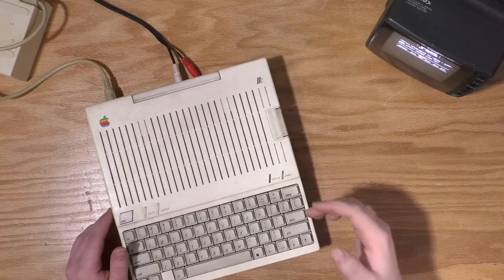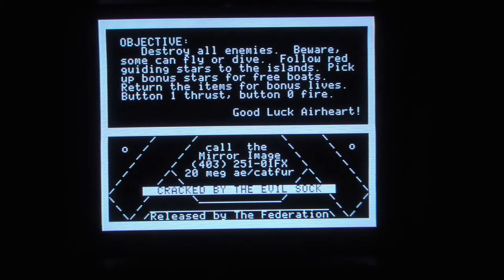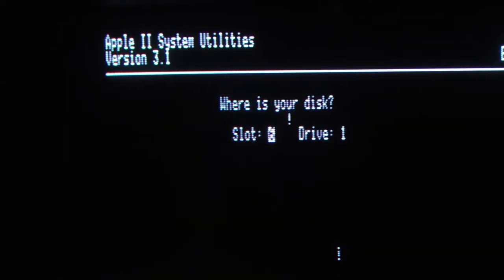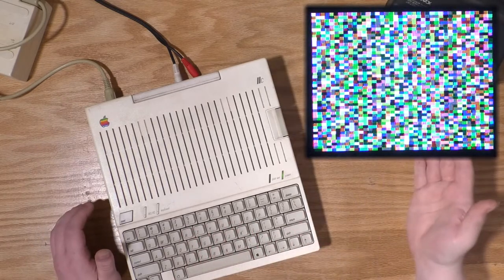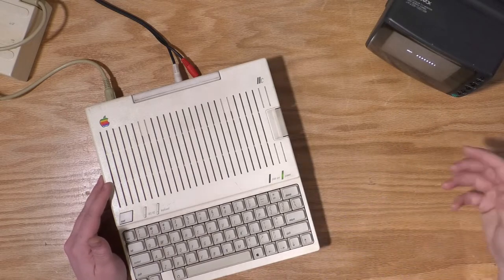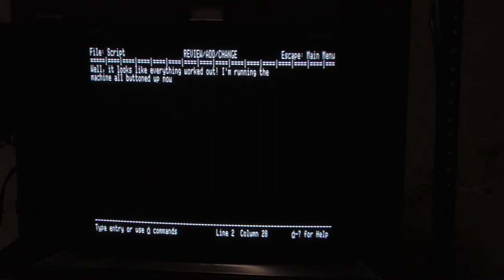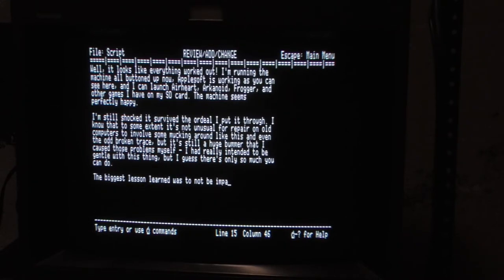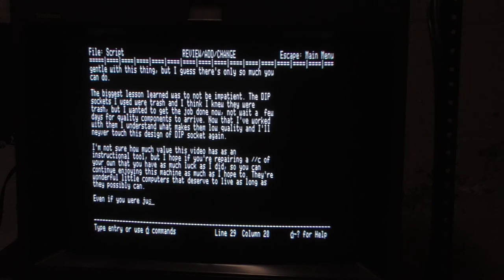Repairing Apple IIc RAM (Also The Stuff I Broke)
This is a basic documentary video of me locating and replacing a failed RAM chip in an Apple IIc, in which I make a number of gruesome mistakes but ultimately am triumphant.

I recommend not attempting this kind of project unless you're experienced at soldering, have removed ICs before, and have watched a bunch of videos about repairing 80s computers, because there are plenty of pitfalls; these machines are very fragile.

I turned the camera off for the trace repair process because I was frustrated and needed to concentrate, but it's about like you'd expect - I stripped a tiny piece of wire, bent it, dropped it into the holes, then pressed the new socket in so it traps the wire ends in the through-holes. The only detail that isn't visible is that the other end of the lower bodge wire had no available hole to drop into, so I had to wrap it around the appropriate leg of the neighboring IC.

I *did* run a RAM test with the lower trace missing (it took me four tries to get the trace repair right) and the result was *RAM ZP 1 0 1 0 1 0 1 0.

To check your IIc ROM version:
- Boot up with no disk
- Type "print peek(64447)"
- Any response other than 255 means you have the RAM test feature.